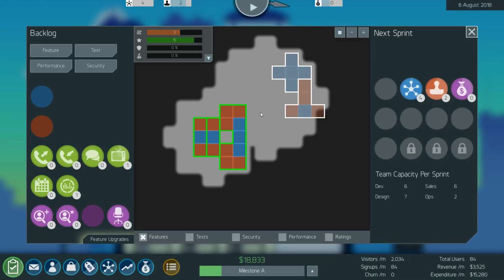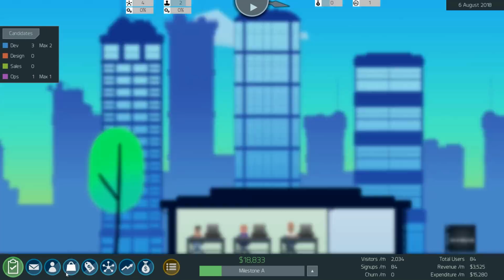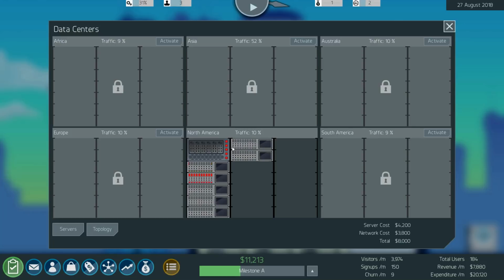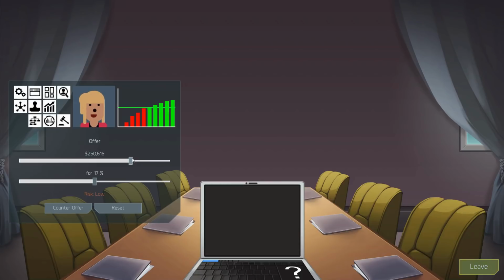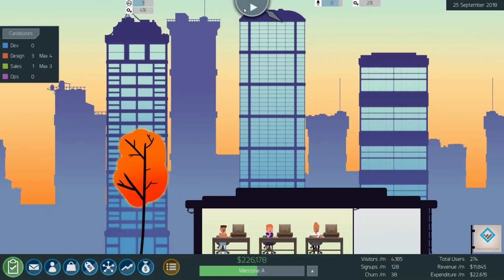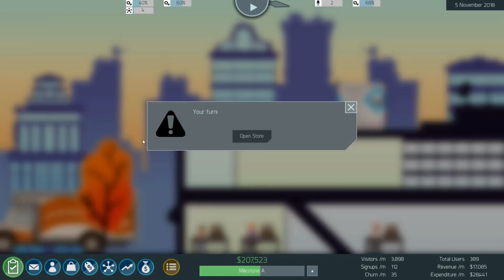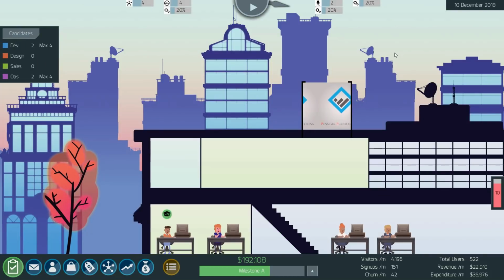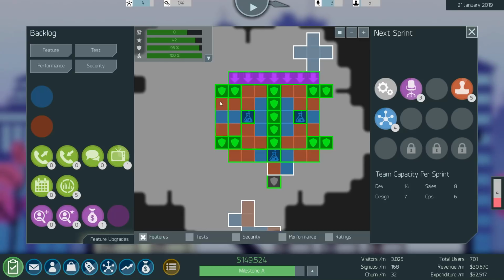Startup Freak Strategy & Tactics 2: The Firewall Build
With the tutorial defeated and all the options at our disposal, we must now consider how to continue building our software. To spam new features over and over again may give us a short term boost, but will become a nightmare without proper supporting features to enhance, protect and test it. Arranging your enhancements, tests and security properly is key to getting the most out of them, and leaving plenty of dev time for more meat and potato features our users are craving.

If you want to dive into the world of Startup Freak yourself, check out their steam page here: